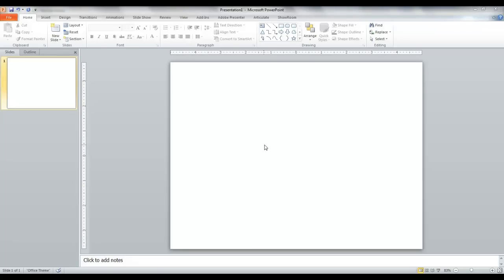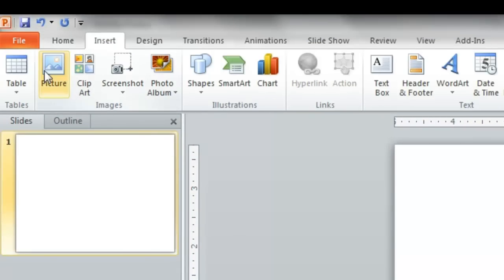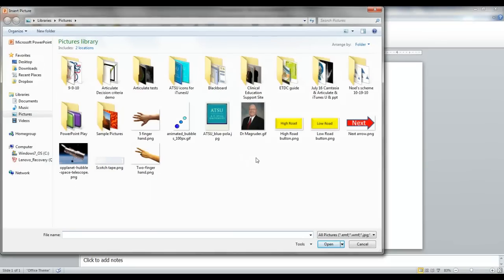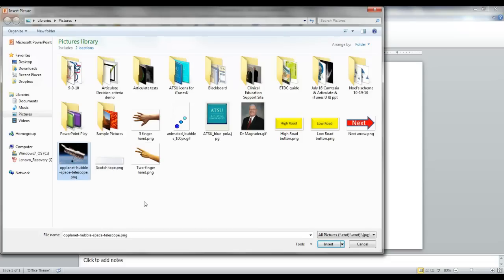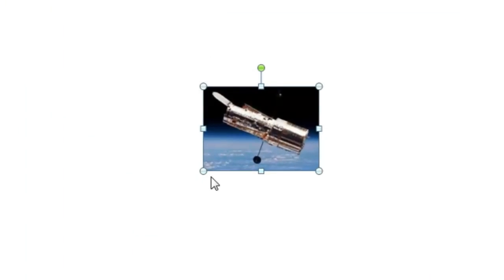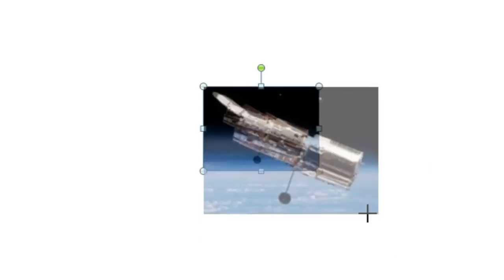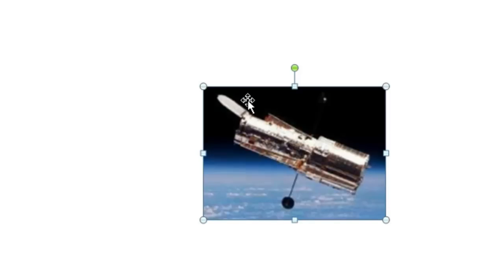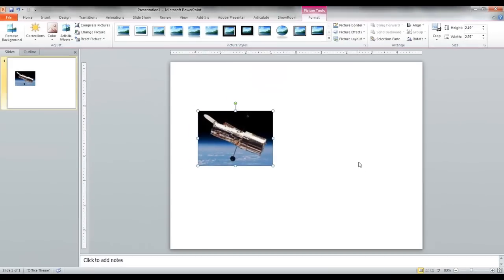Inserting Images into PowerPoint 2010.mp4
How to insert an image into a PowerPoint 2010 slide